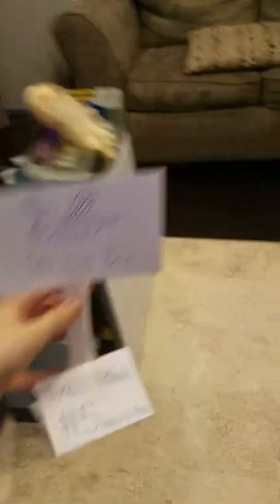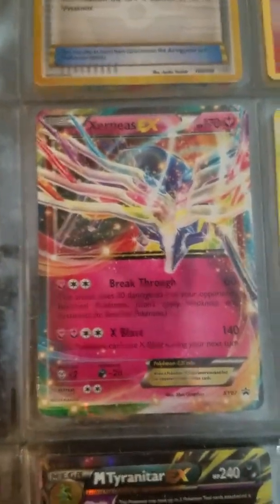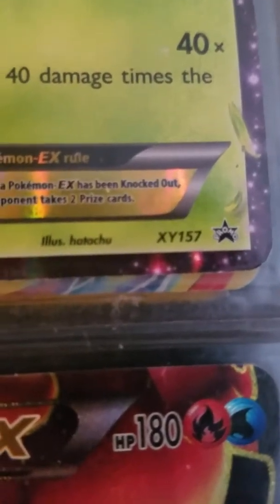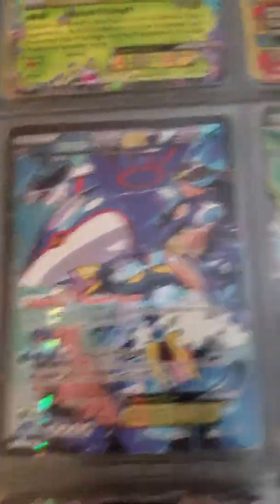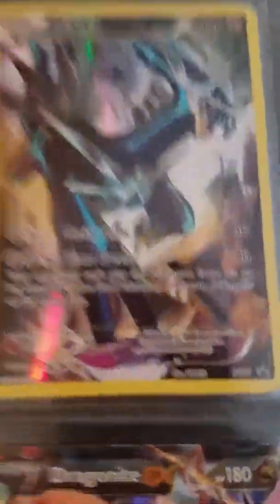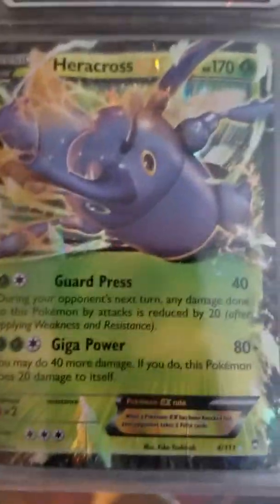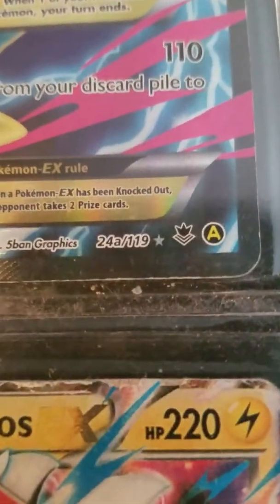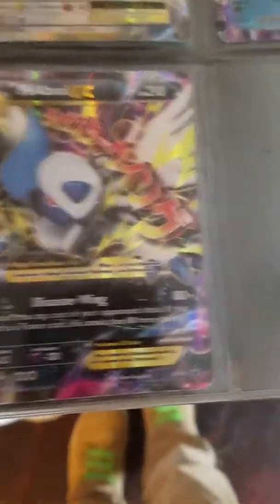Im back! ultra rare collection